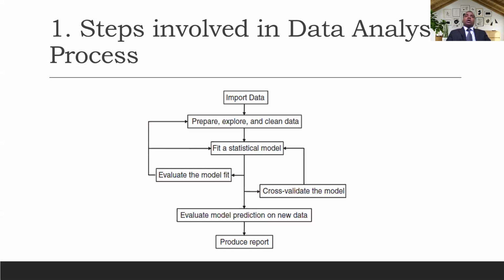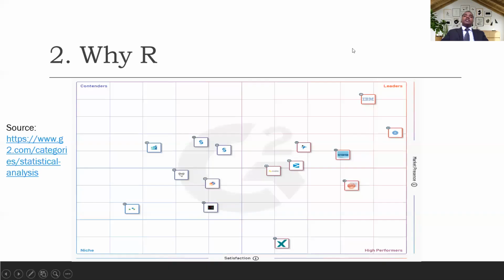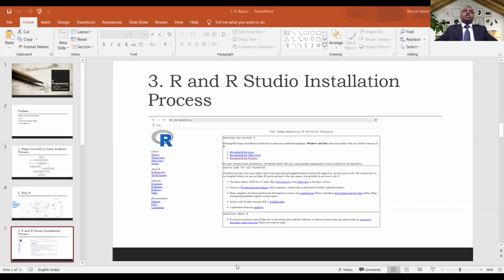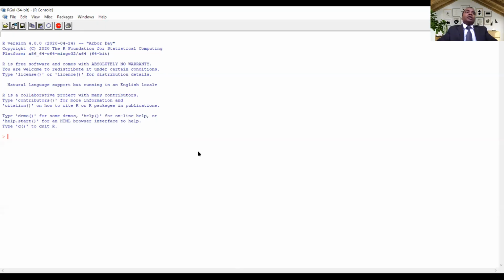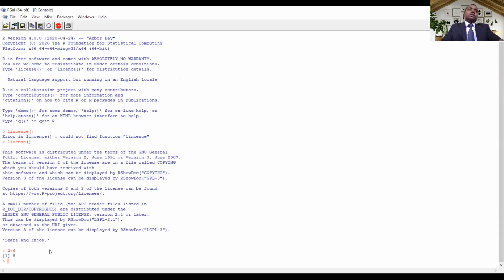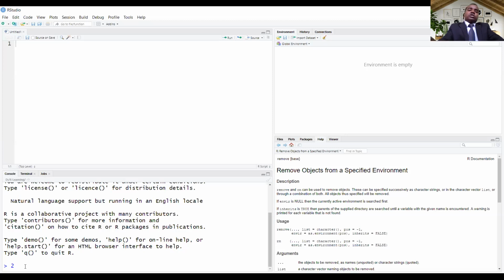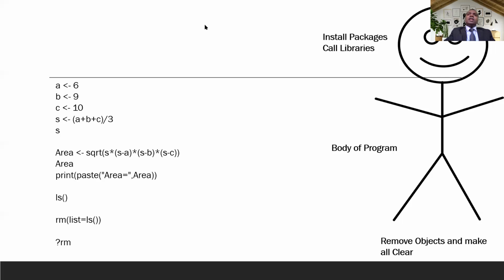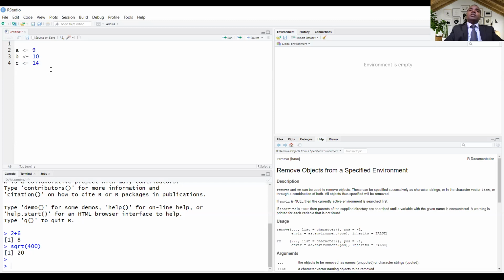2. R-Basics and Installation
Here,  We have discussed Data Analysis Process, Then why we should use R, Installation of R and Rstudio, and Finally we wrote the first program on RStudio.